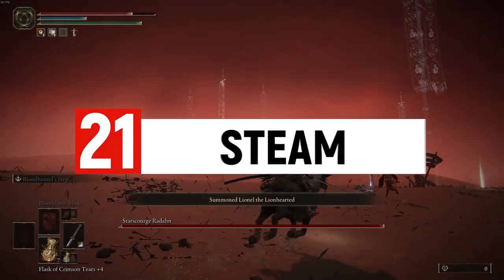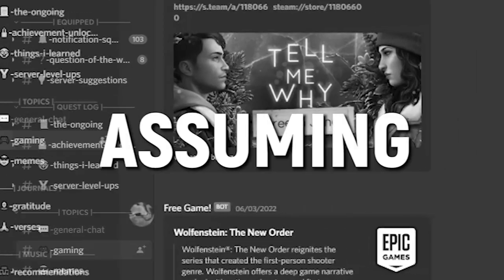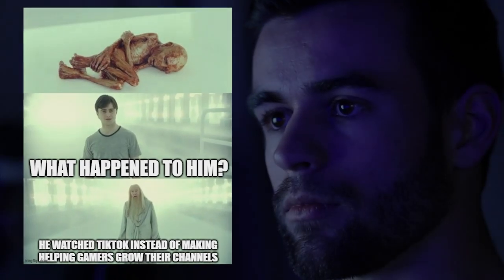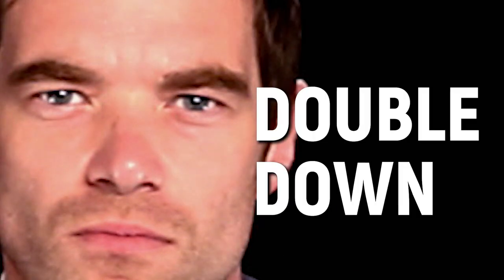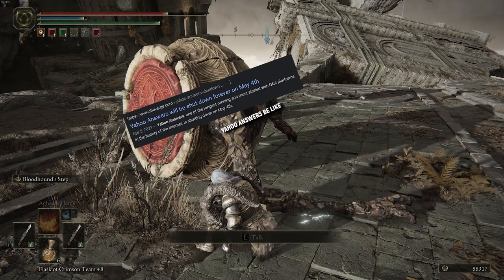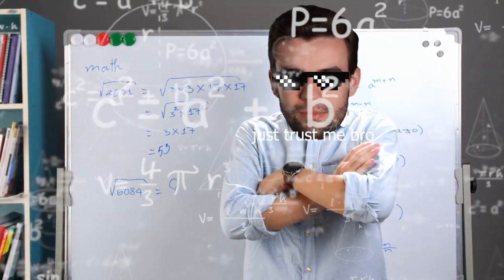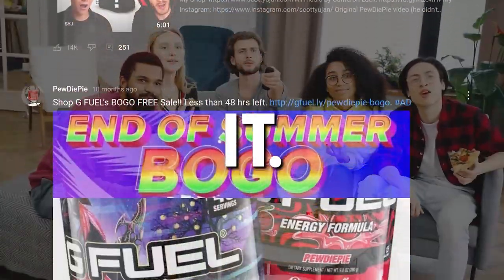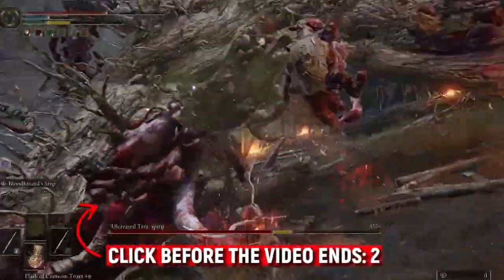21 FREE Ways To Promote Your Gaming Channel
Level up your YouTube game with 21 no-cost gaming channel promo tactics!

"Be courageous. Challenge orthodoxy. Stand up for what you believe in..."
— Amal Clooney